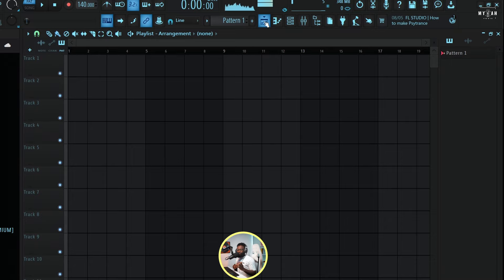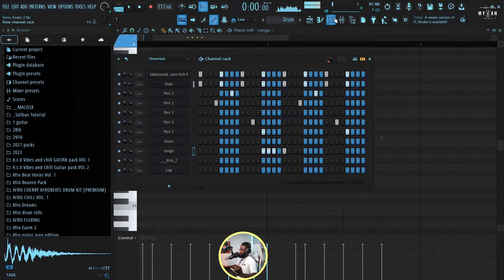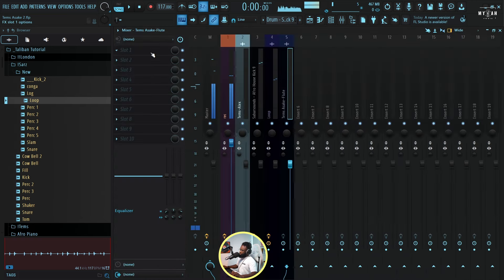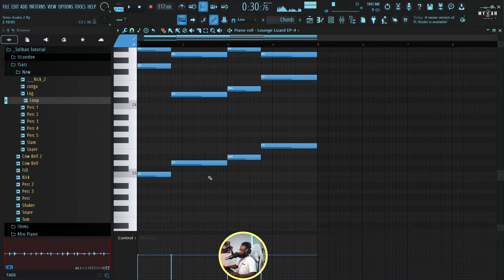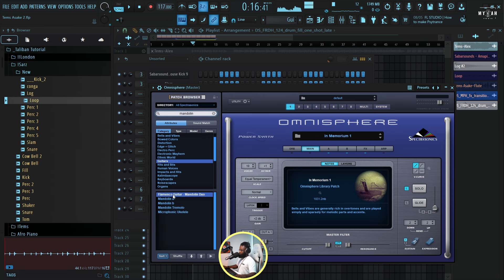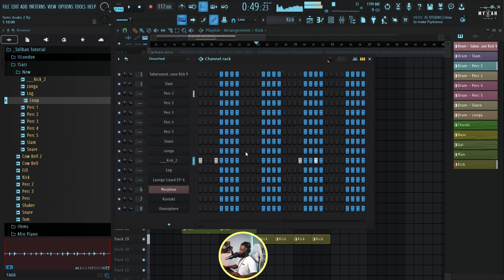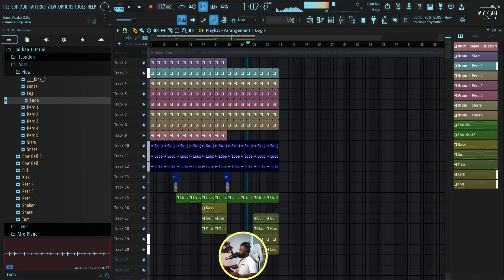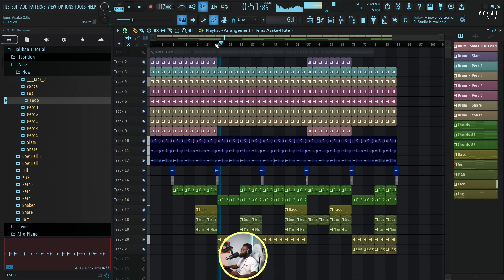How to make An Amapiano Type Beat From Scratch| Fl Studio Tutorial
In this video, I showcase how you can easily make a beat for Burnaboy. Hope you enjoy it.

00:00 Intro
0:19 Tempo & Swing
00:56 Chords
03:53 Guitar Articulation
04:32 Guitar Effect
04:49 Drums
06:20 Bass
08:03 Vox
16:29 Full Vibe
17:00 Out row

How to make An Afro Swing Type Beat From Scratch| Fl Studio Tutorial
Welcome to an exciting Fl Studio tutorial where we delve into the vibrant world of Afro Beat production, inspired by the legendary Sarz! In this step-by-step guide, we'll explore the intricacies of crafting Afro Beat vibes that resonate with Sarz's signature style.